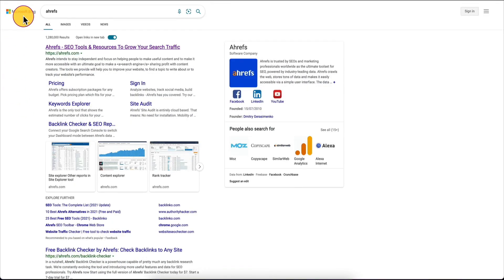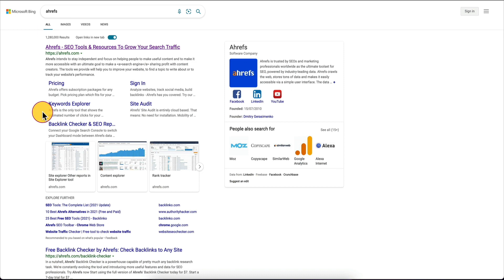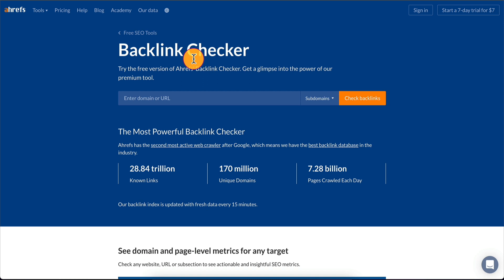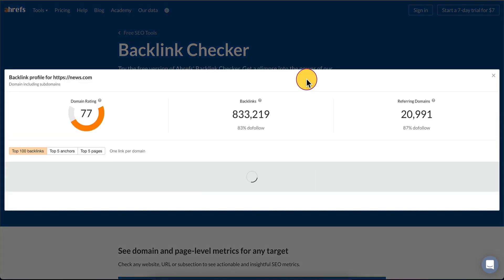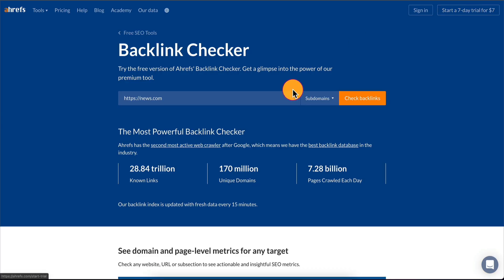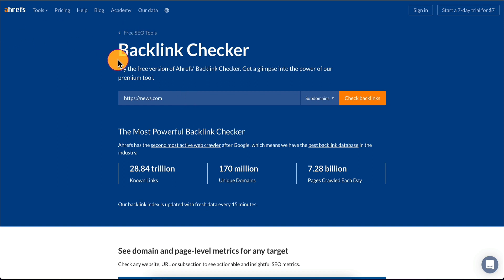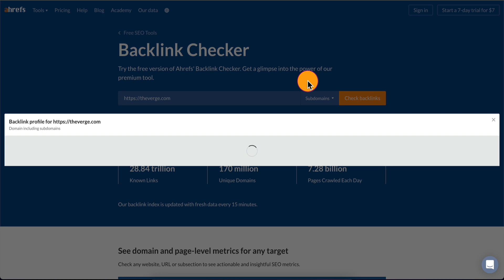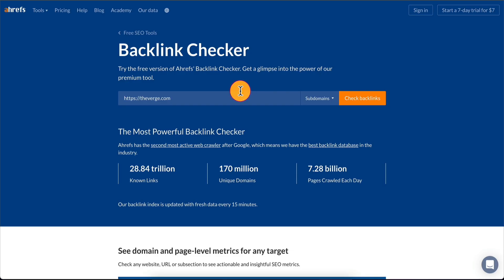GENIUS Affiliate Marketing Method (NO CLICKBANK or MaxBounty) FOR INEXPERIENCED BEGINNERS